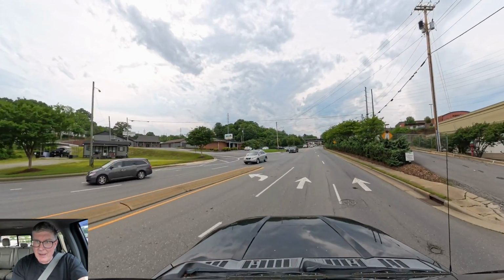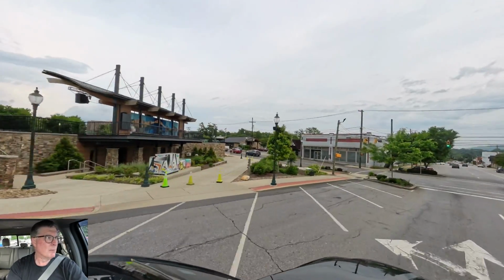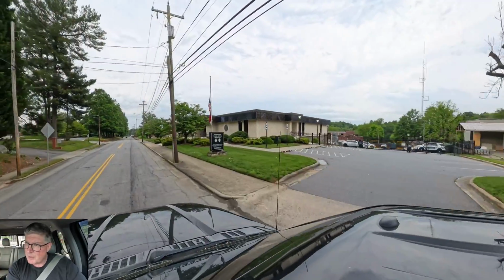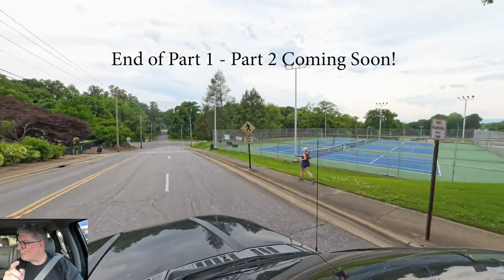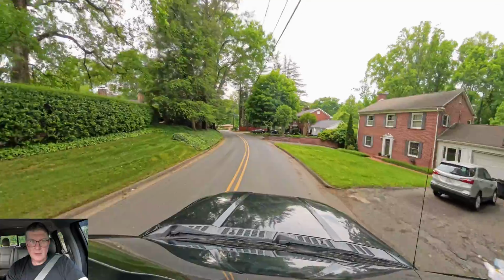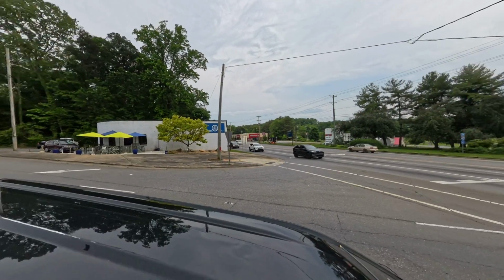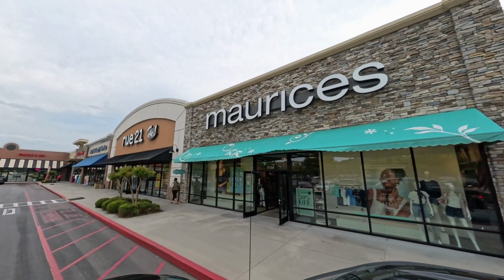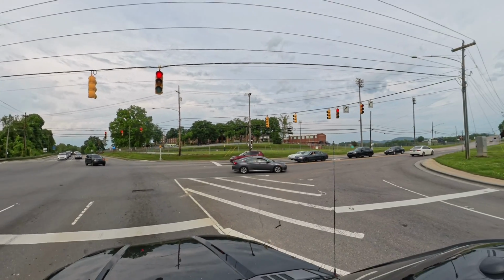Morganton North Carolina 2024 - Downtown Highlights Part 1